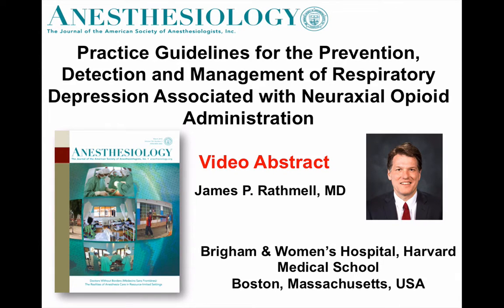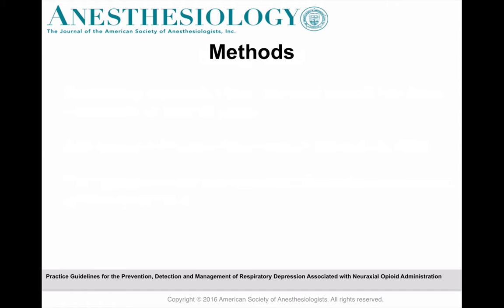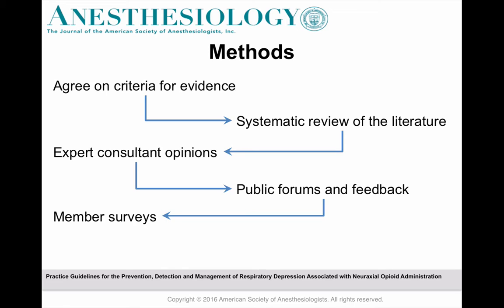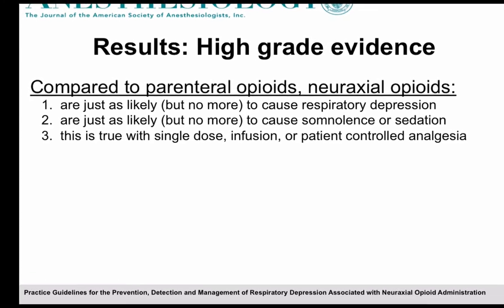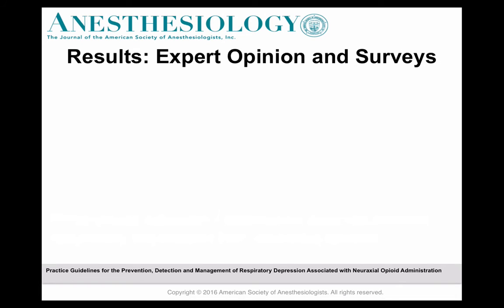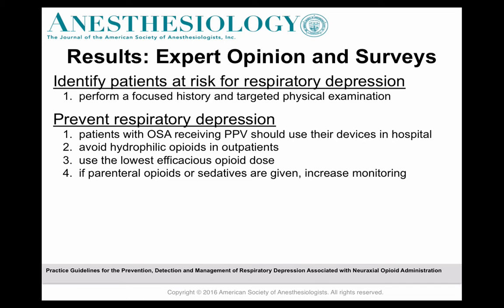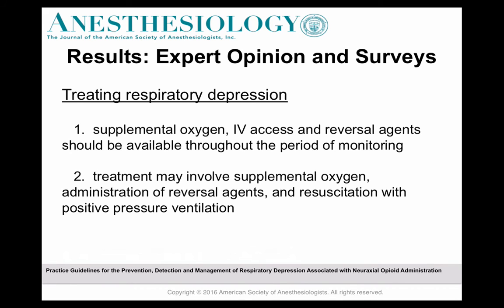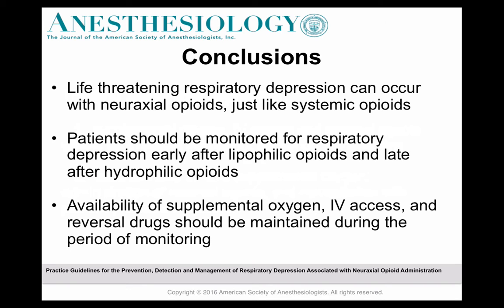Video Abstract on Practice Guidelines for Respiratory Depression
ANESTHESIOLOGY launches video abstracts, a short 5 to 7 minute presentation by the author of a highlighted article describing the work and its importance. In the March issue, James C. Rathmell, M.D., chair, department of anesthesiology, Brigham and Woman's Hospital, Boston, discusses Practice Guidelines for the Prevention, Detection, and Management of Respiratory Depression Associated with Neuraxial Opioid Administration.